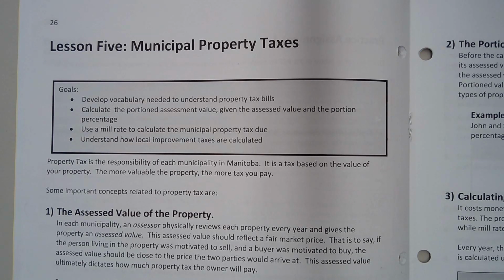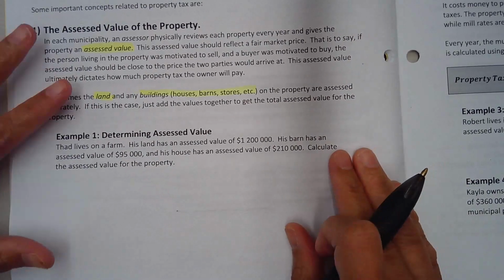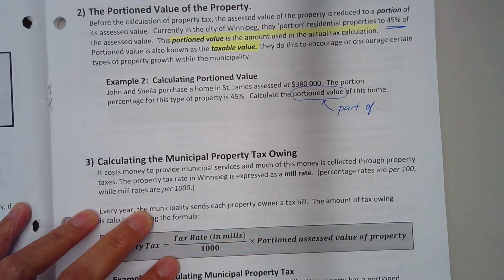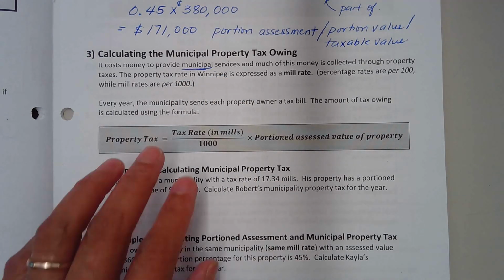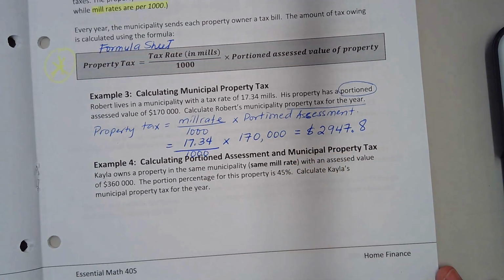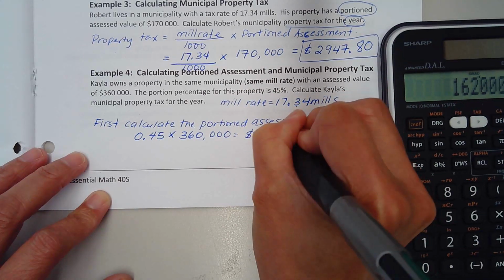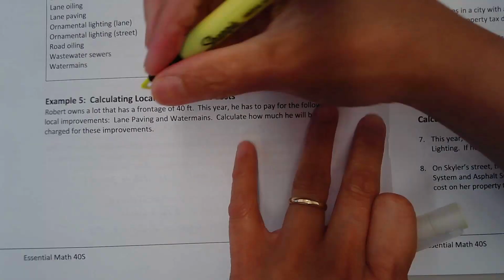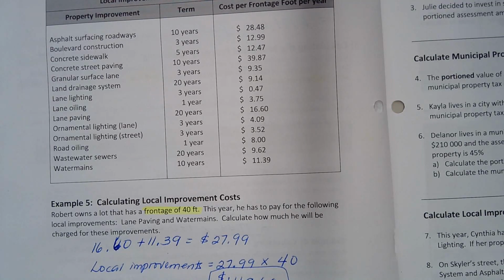Lesson 5 Municipal Property Taxes